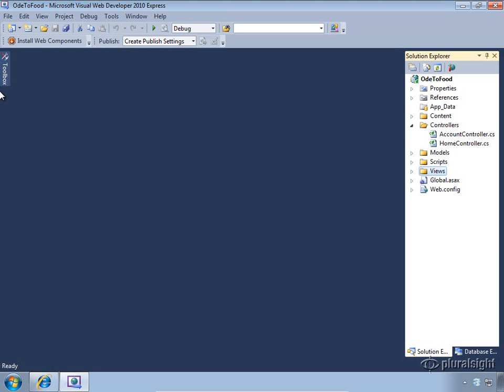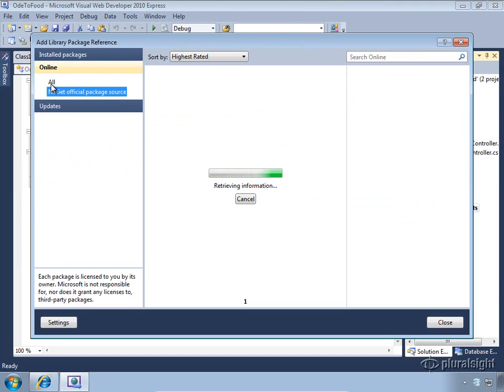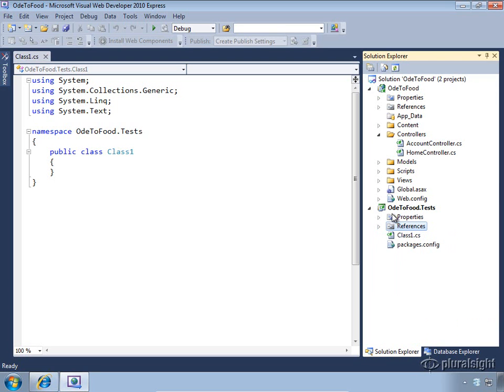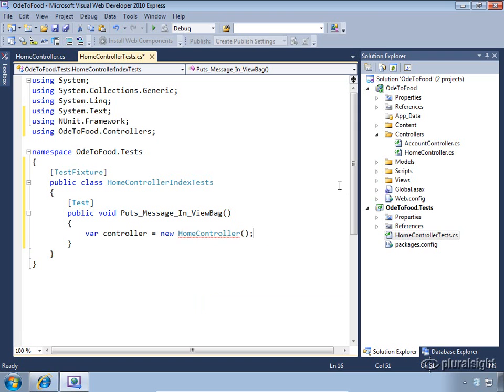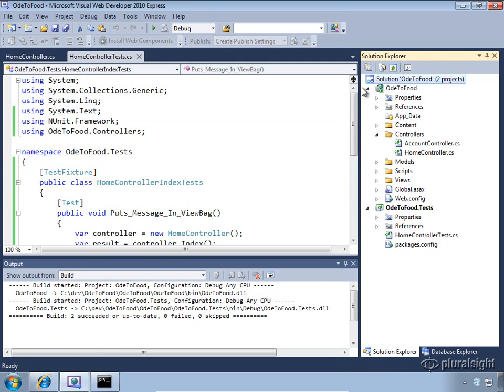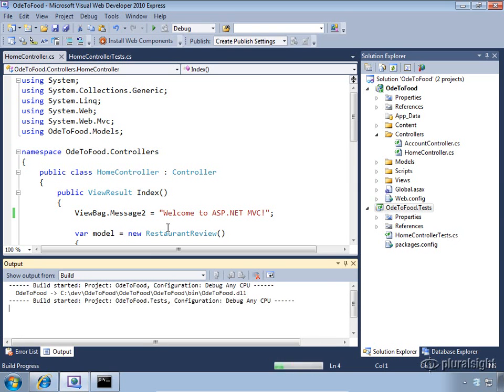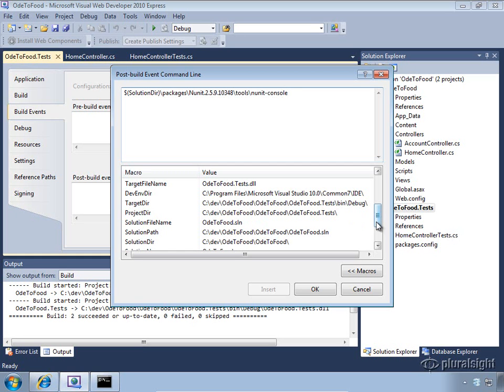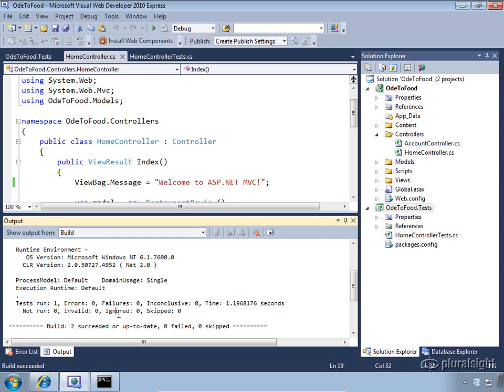7. Unit Testing.wmv